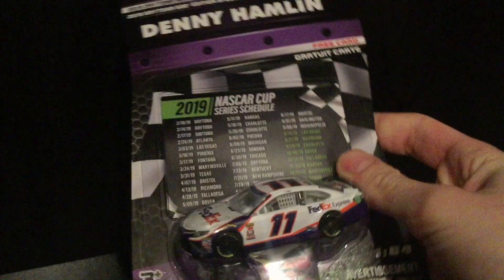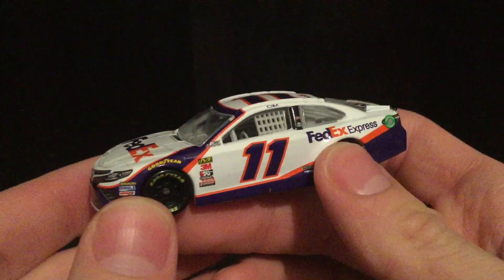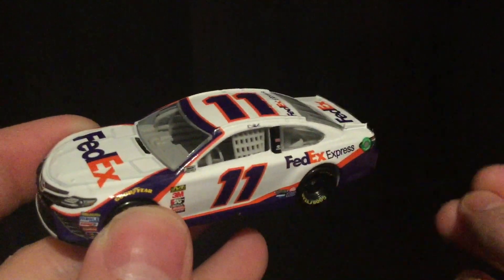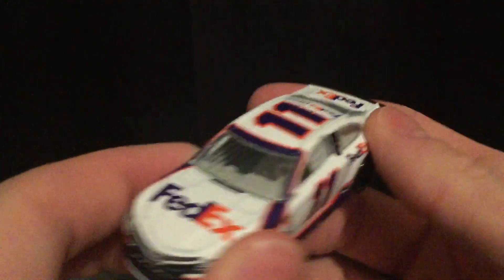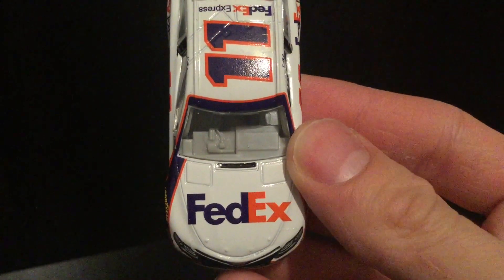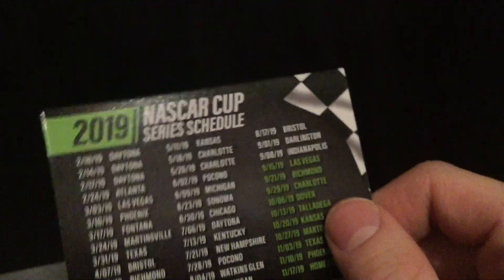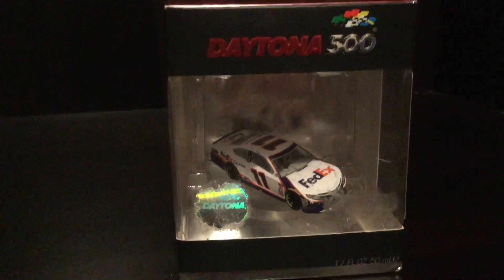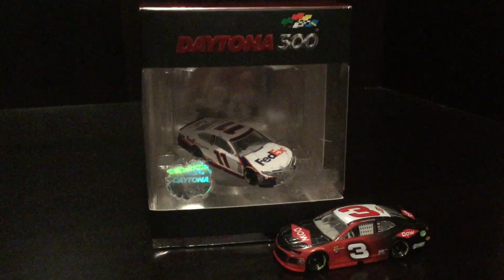2019 DENNY HAMLIN FEDEX EXPRESS Toyota Camry Diecastbuffet Reviews Nascar Authentics 1/64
Did you like the video? Do you want to see more videos like this?